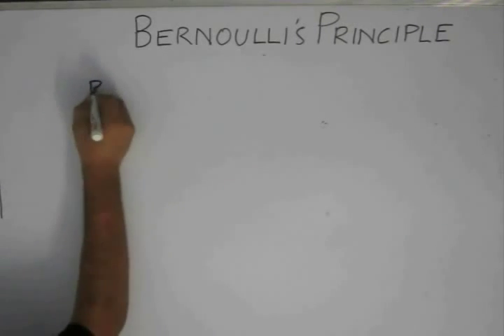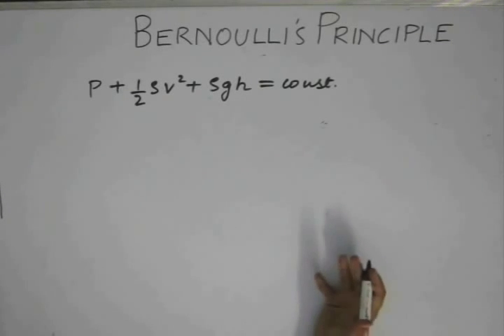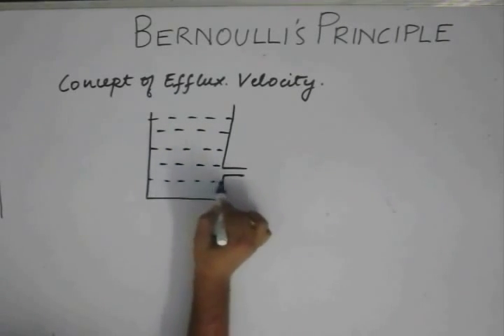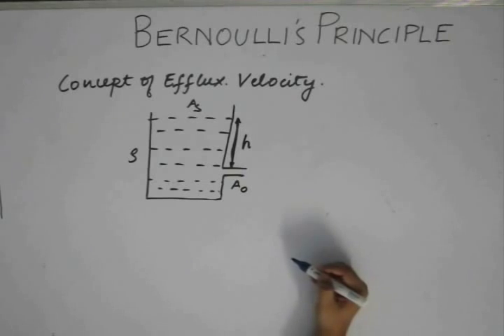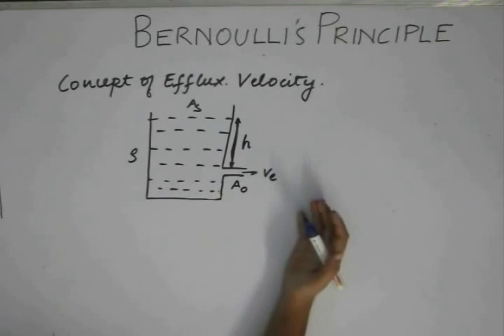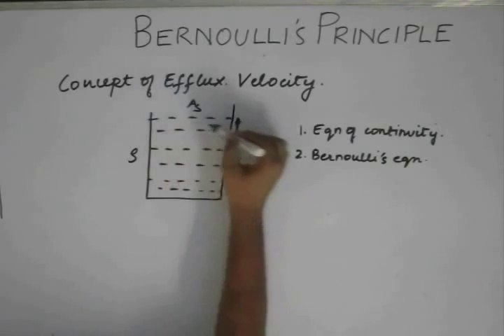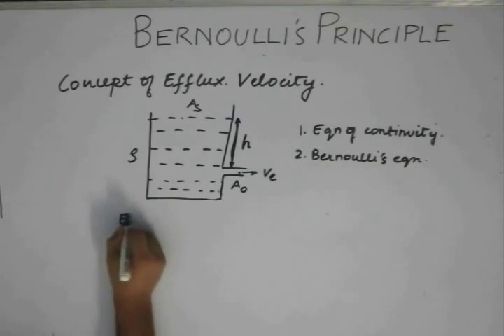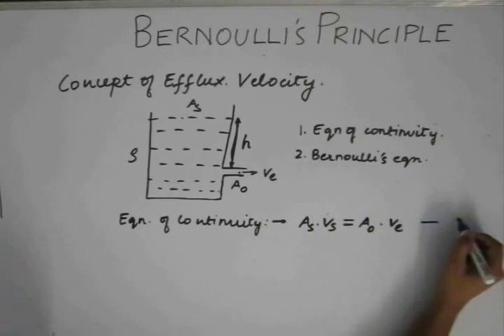Fluid Mechanics, Lecture 14, Physics IIT JEE (Concept of Efflux Velocity)